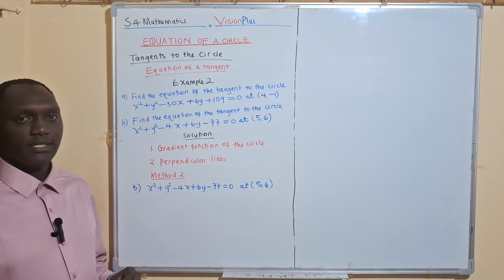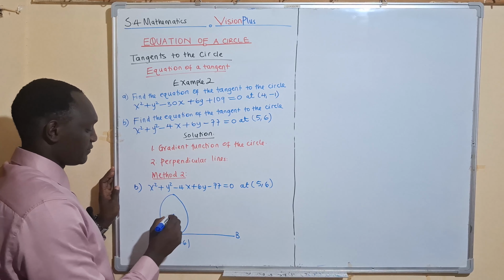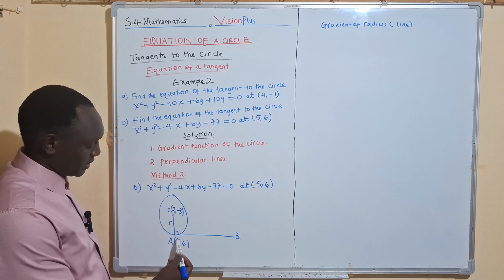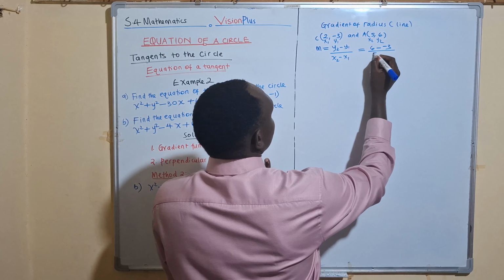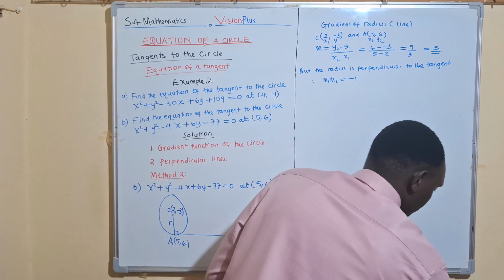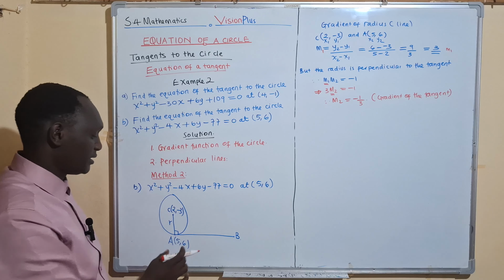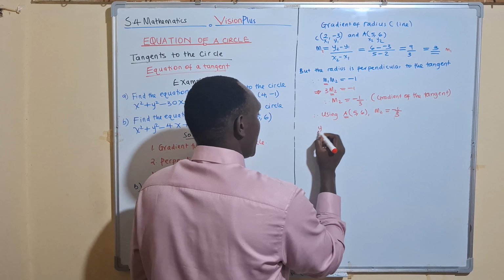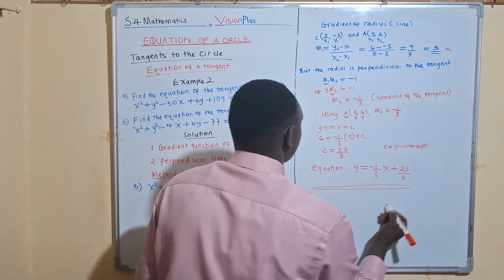Equation of the Tangent Example 2b Method 2